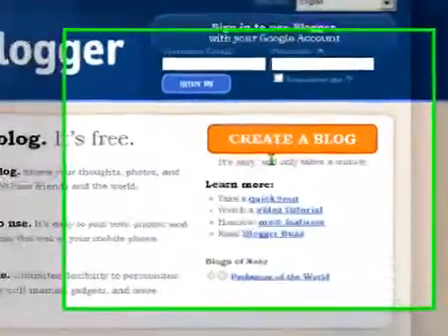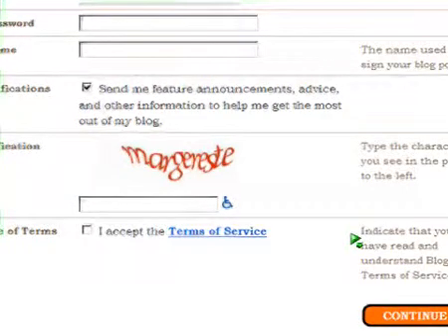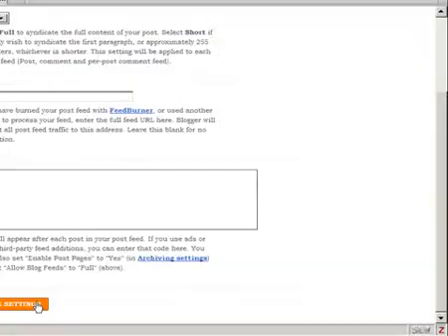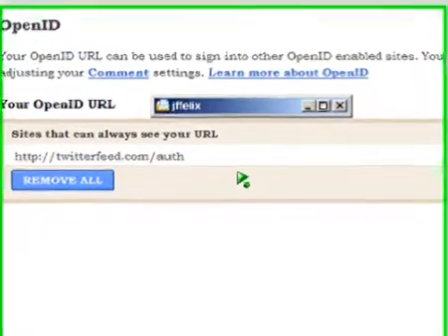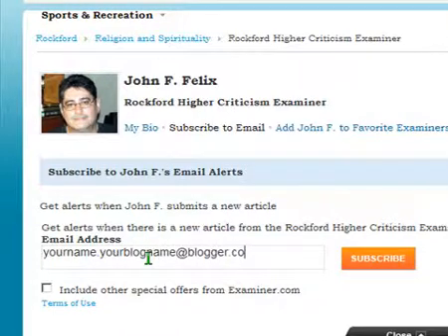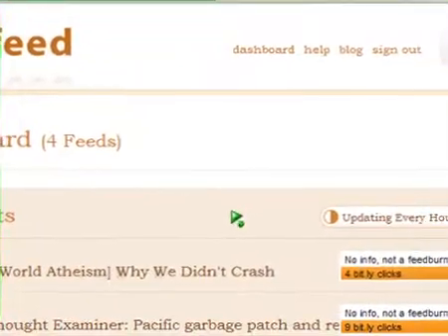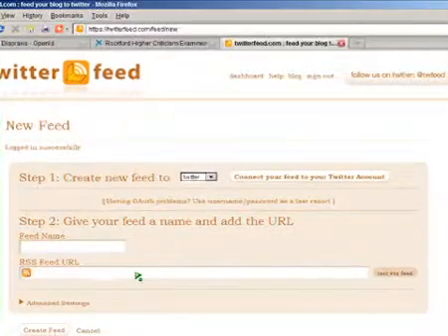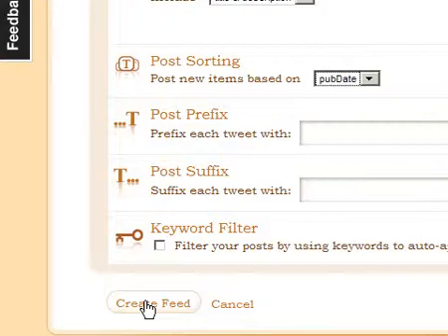Auto-post to your blog and auto-tweet to twitter by pushlishing your examiner.com articles.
This process works for other users and other uses